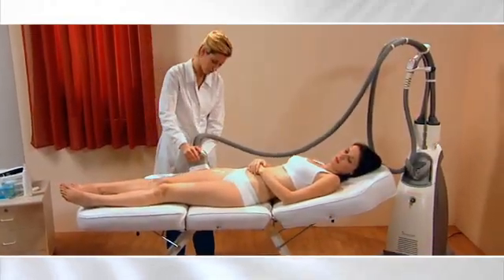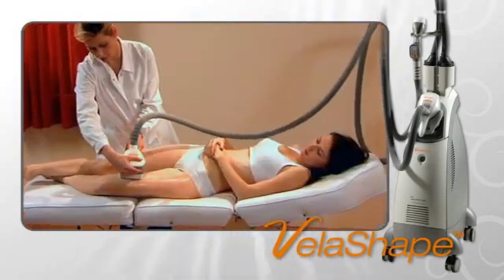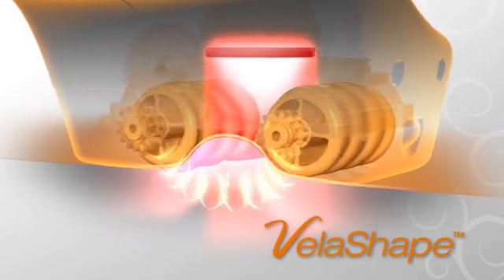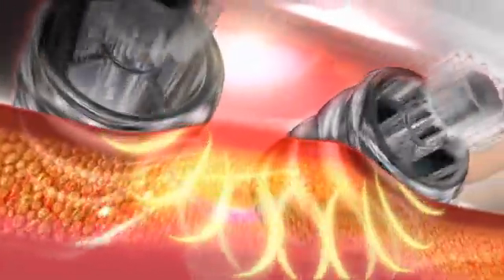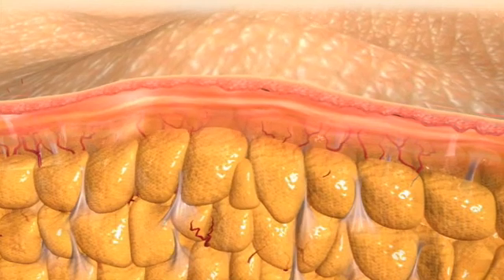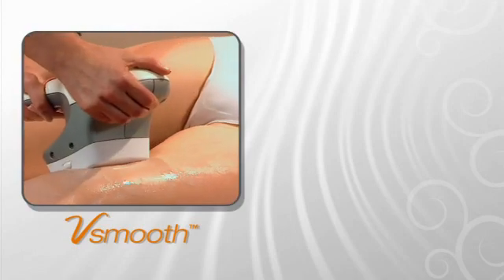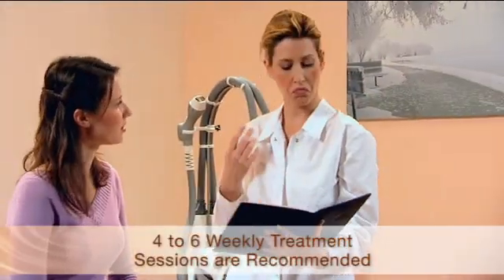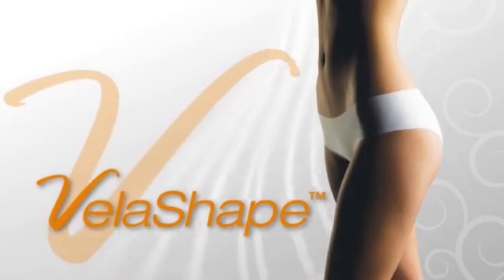Cellulite 3D medical animation - VelaShape by Syneron,video produced by Virtual Point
3D medical animation and video production by Virtual Point of professional cellulite reduction treatment system.
VelaShape is the first ever FDA cleared device for circumferential reduction and the first class II cleared device for the treatment of cellulite*. The VelaShape combines vacuum suction, mechanical rollers, and heating through infrared light and bipolar RF energy. Reduction in cellulite and contouring of lipodystrophies (unwanted lumps, bumps, and bulges) and circumference are the treatment goals for VelaShape.